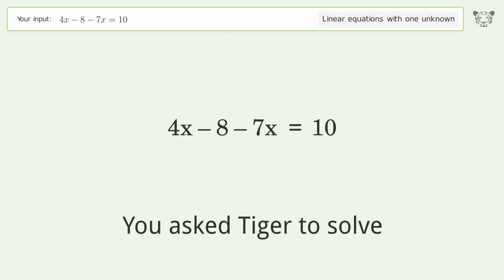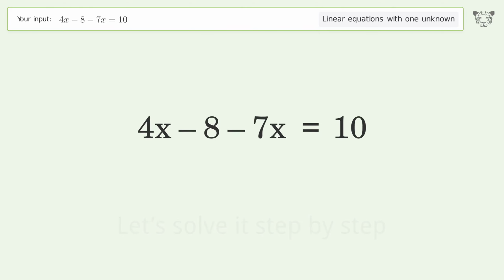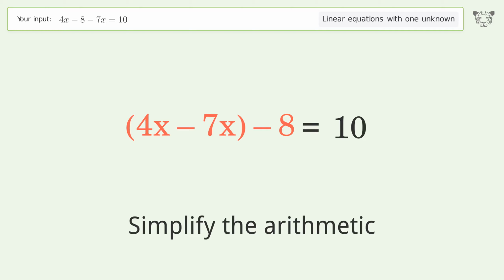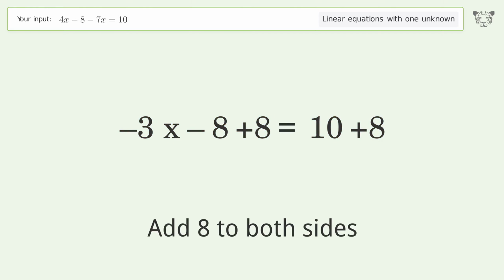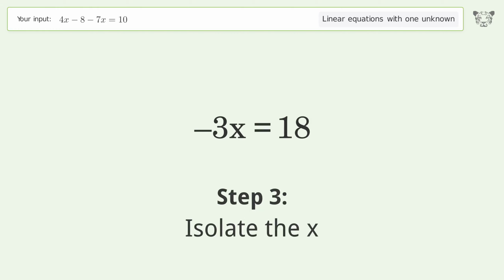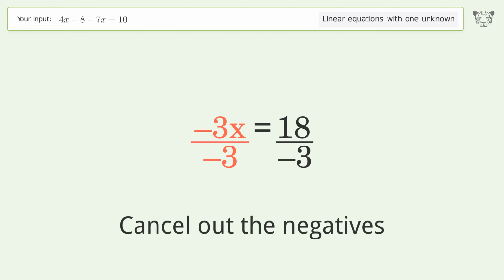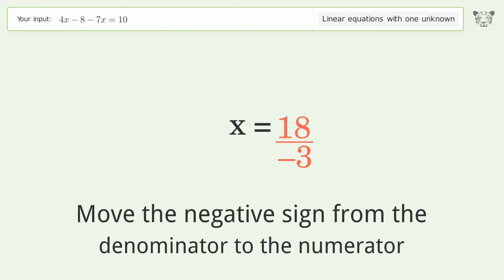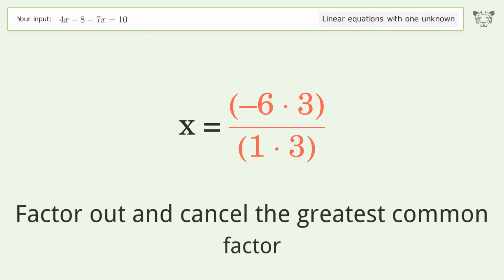Solve 4x-8-7x=10: Linear Equation Video Solution | Tiger Algebra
Struggling with 4x-8-7x=10? Watch our step-by-step video on Tiger Algebra to master this linear equation effortlessly. Also check out for more tips and tricks for dealing with linear equations with one unknown